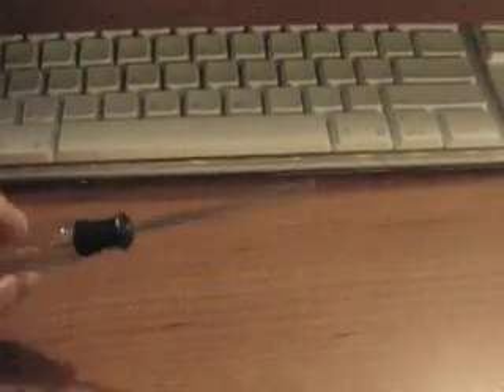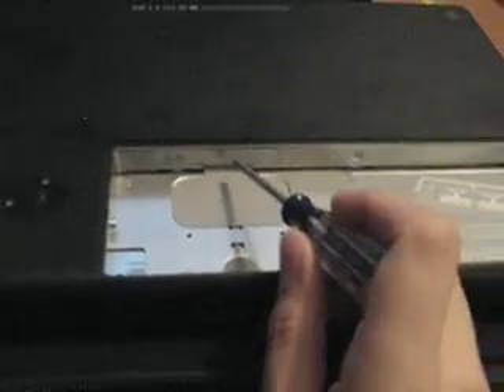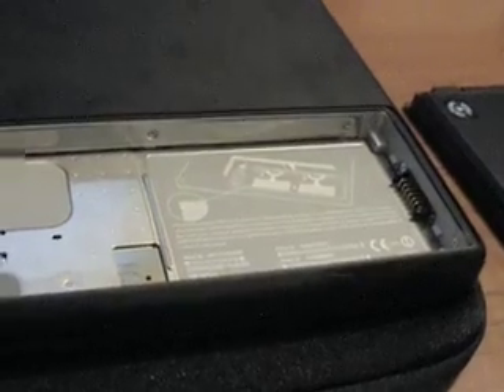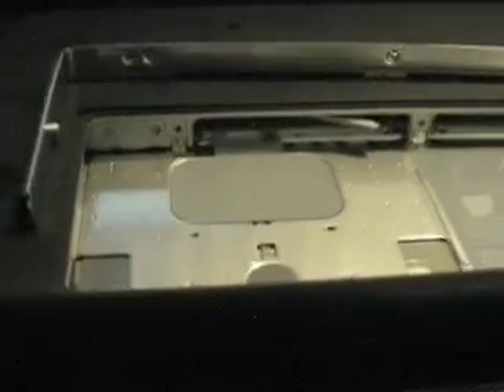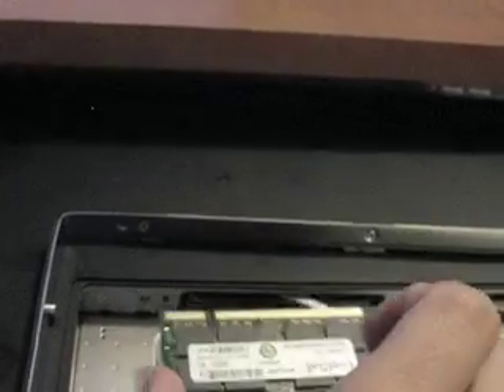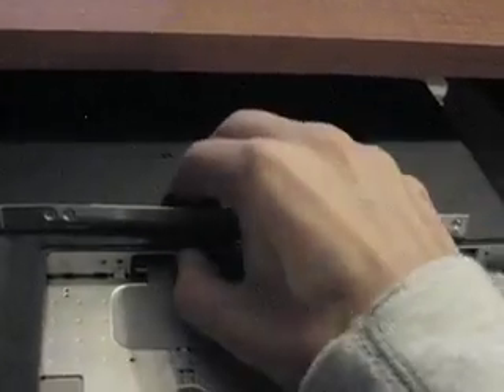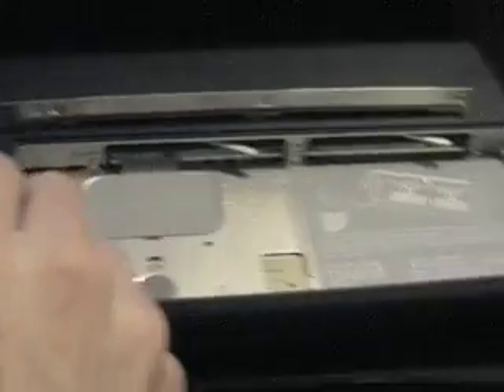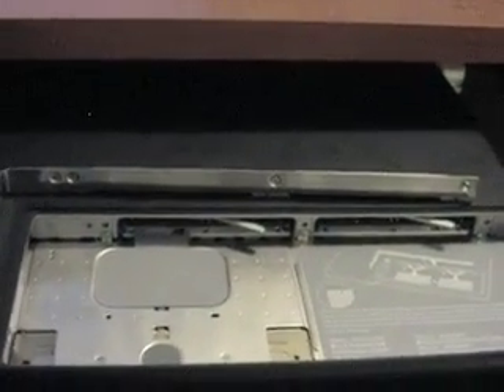Macbook RAM upgrade tutorial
How to upgrade the RAM in your Macbook